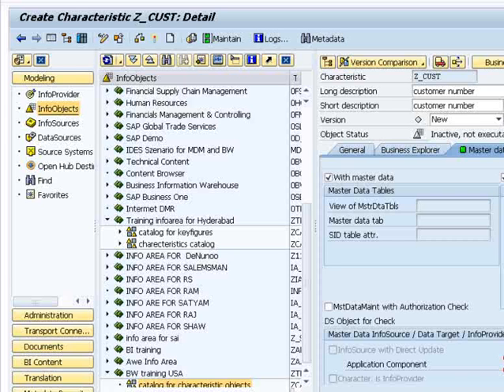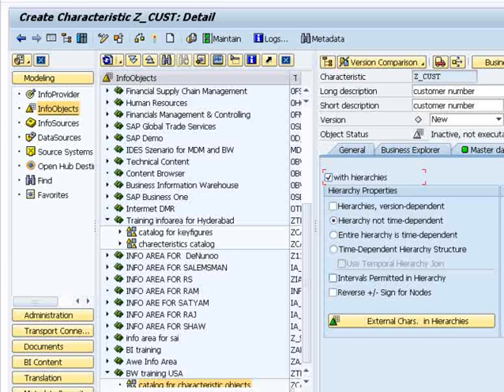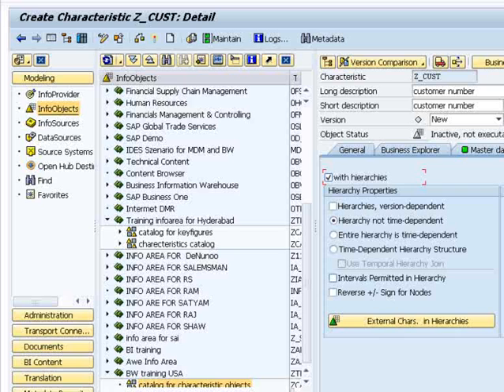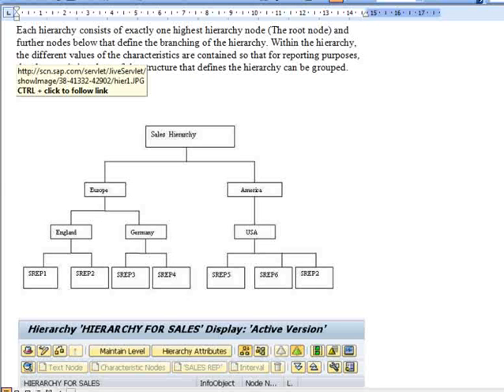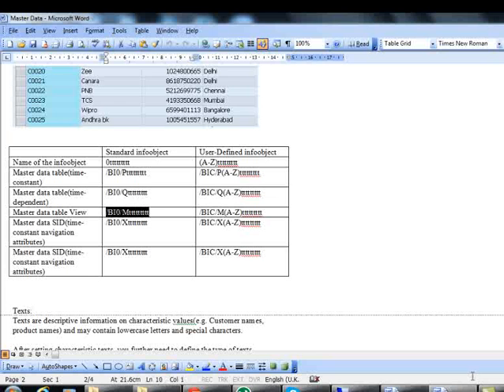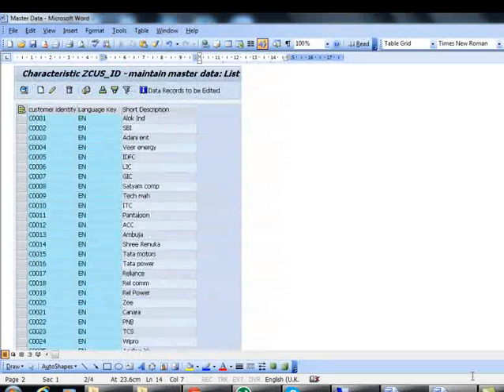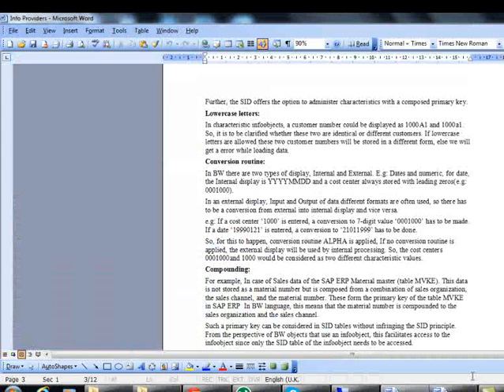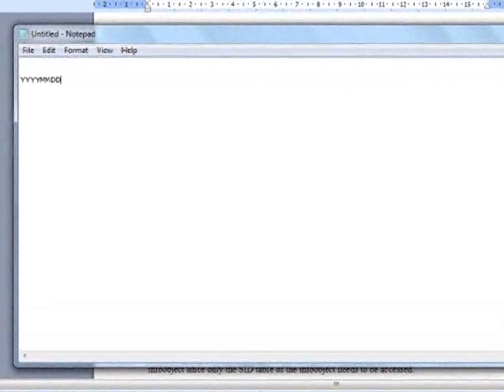SAP BI - Infoproviders Part2